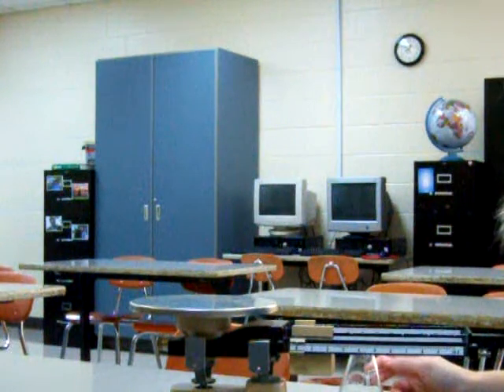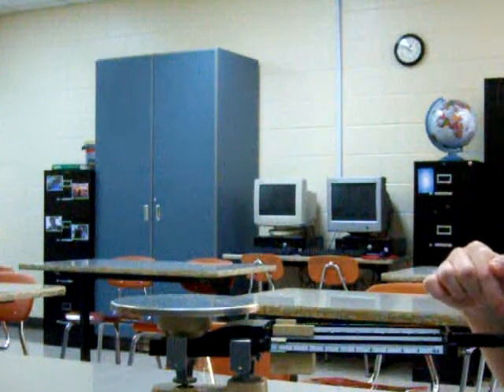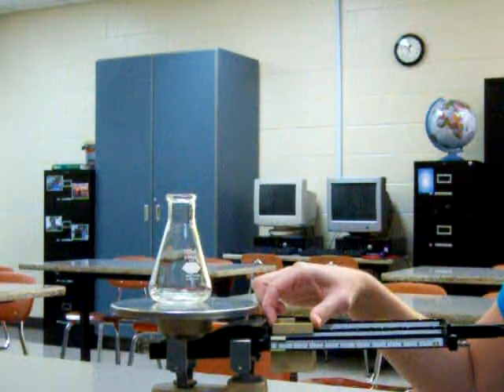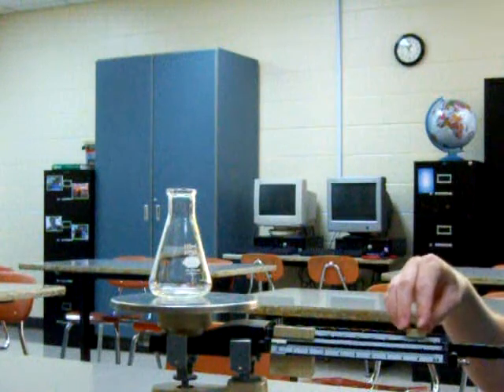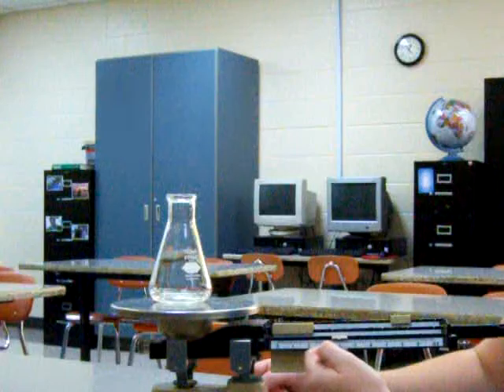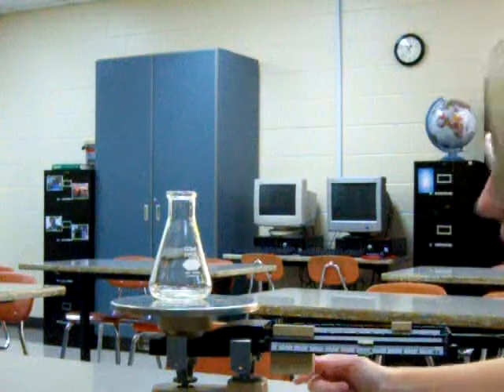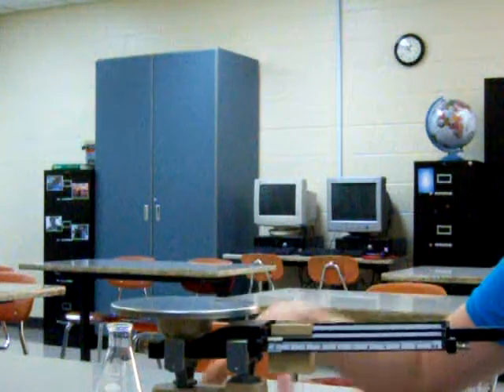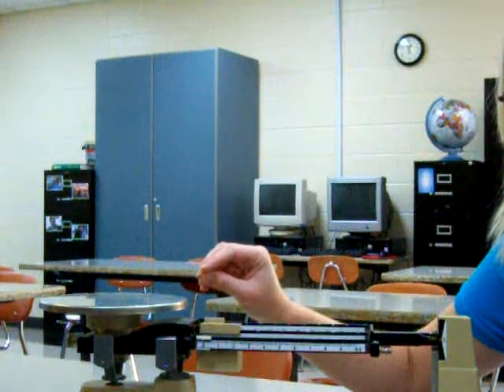How to use a Triple Beam Balance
This video is a short tutorial on using a triple beam balance to determine the mass of an object.